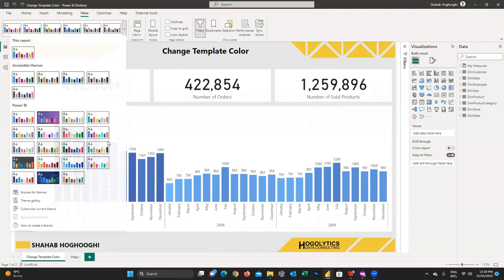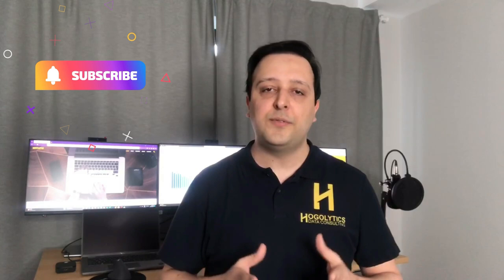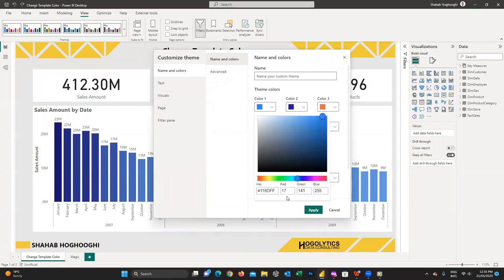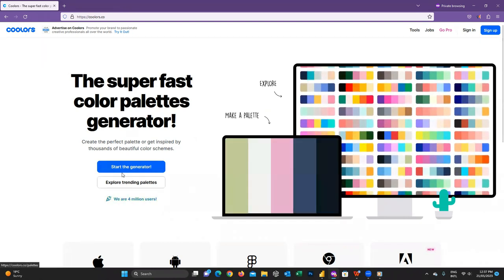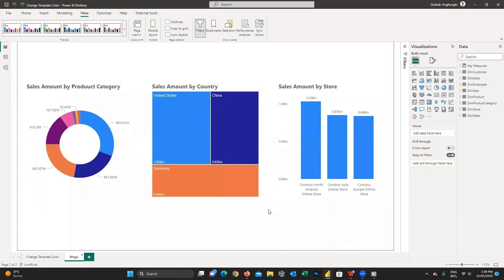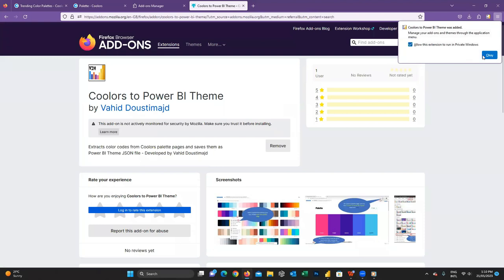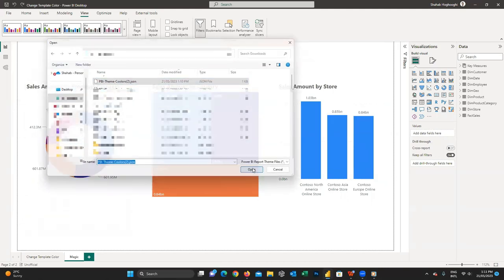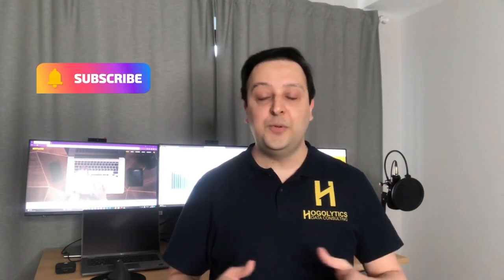How to Change Power BI Theme Color in Less than 10 Seconds!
This video is introducing you a new Extension created just 2 days ago which helps you to change theme color in les than 10 seconds!